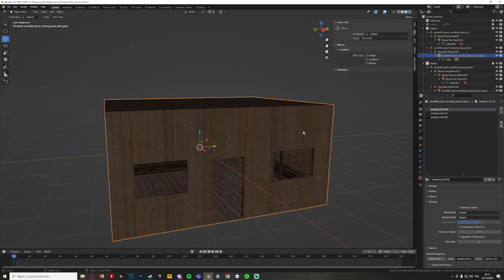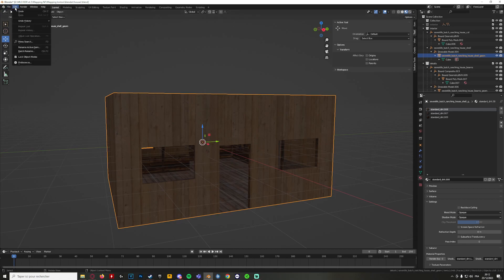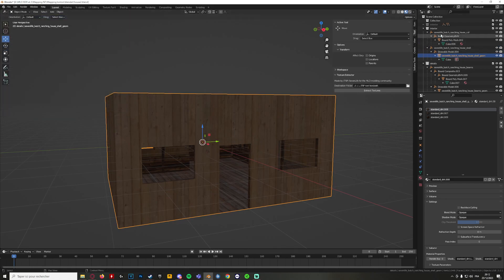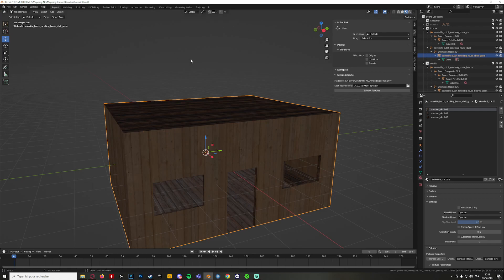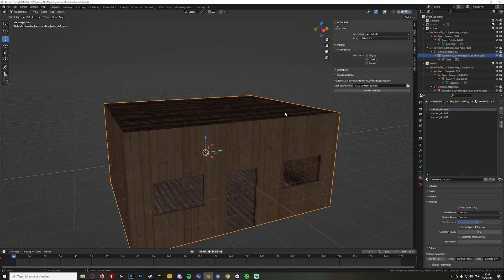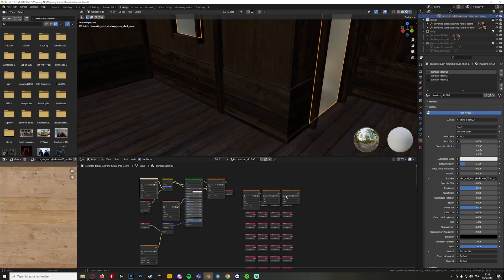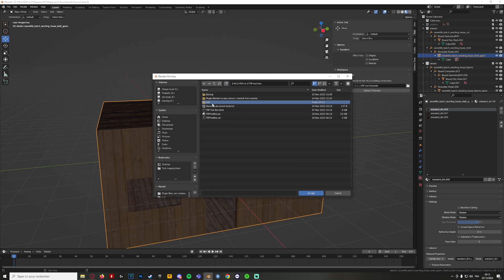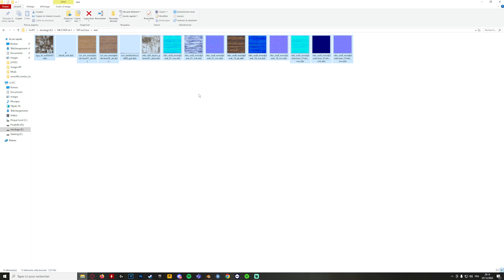TSP blender Add-on (texture Extractor) (REDM / FIVEM)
Merry Xmas everyone ! Today, it's a big day, because i'm sharing for free the addon i have create and used for month right now, totally free and it will speed up some annoying parts about MLO creation !

My blender version: 3.3 (working)
Tested on 3.1, 3.3, 3.6 and they are fine :)

feels free to share it, it's open source so you can edit it with any notepad etc

if you have any questions about MLO creation on REDM, feels free to join pers' discord :)

Stay safe ! wish you the best this next year ! and keep creating !